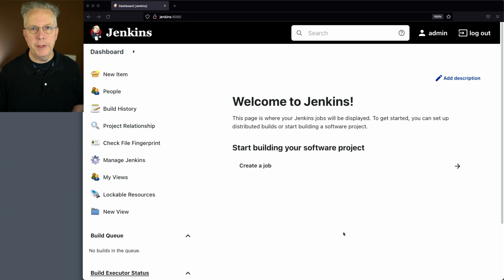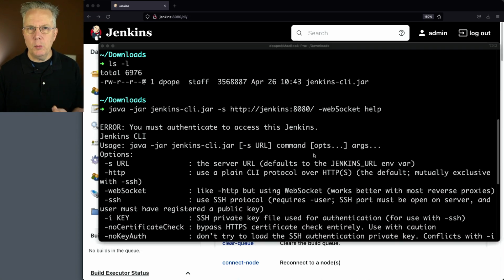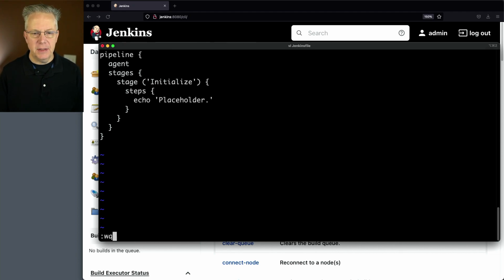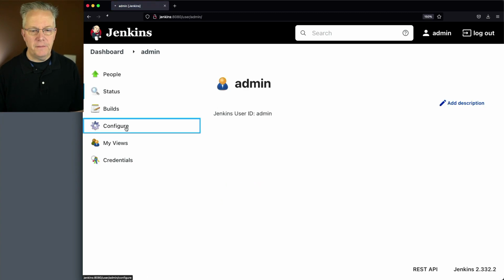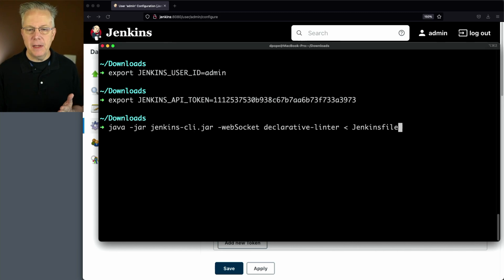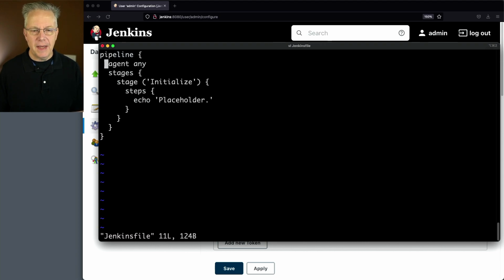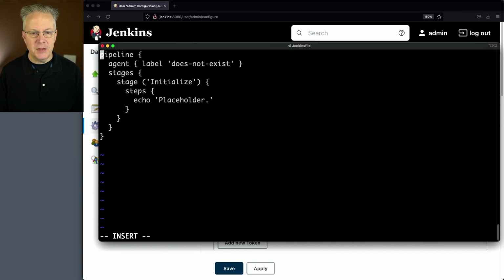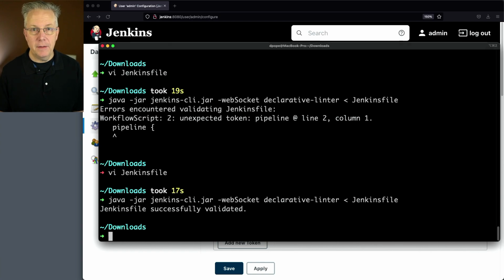How to Lint Jenkins Declarative Pipelines From the Command Line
Timecodes ⏱:

00:00 Introduction
00:07 Overview
00:24 Starting point
00:30 Download Jenkins CLI
01:07 Create JENKINS_URL environment variable
01:38 Create Jenkinsfile
02:28 Create access token
02:53 Create JENKINS_USER_ID and JENKINS_API_TOKEN
03:30 Run job again
04:16 Add does-not-exist label
04:56 Add @Library annotation